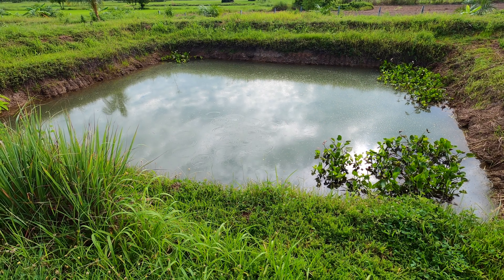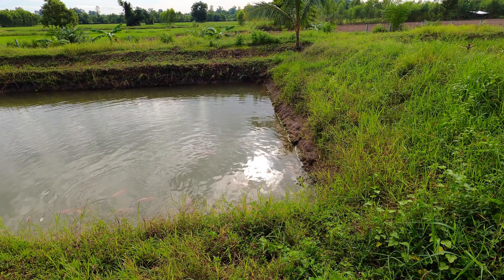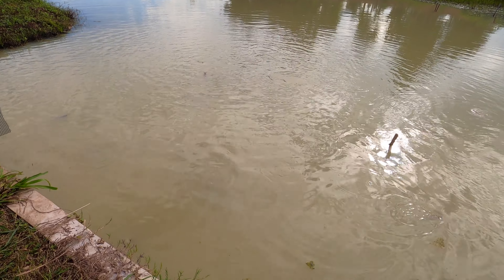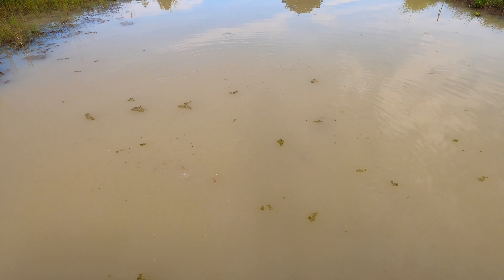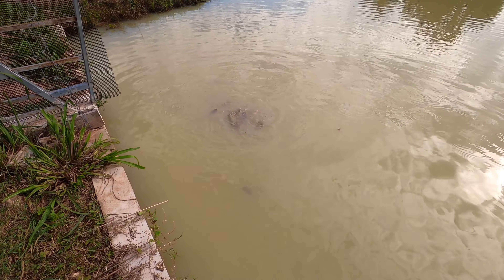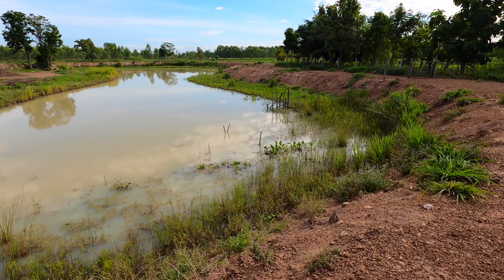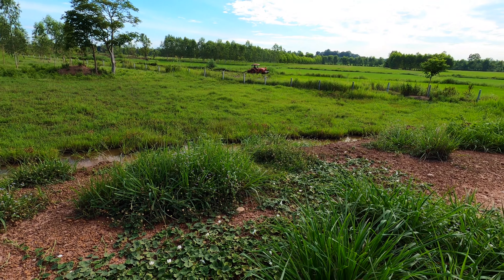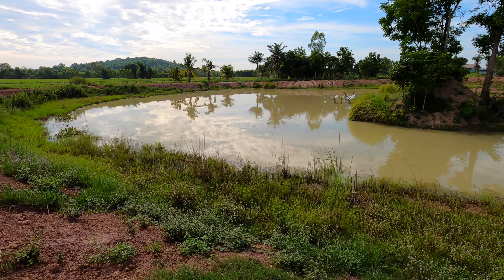The Fish Are Growing BIG in our Fishing Lake & Ponds in Thailand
A morning feeding the fish in our stock ponds & fishing lake. They are growing much faster than we expected! Rural life in Thailand at its BEST.

Video TimeStamps
0:00 A Good Look at How Our Fish Are Growing in the Fishing Lake & Stock Ponds
0:01 Fish stock pond (Siamese Carp, Big Head Carp & Mekong Catfish)
0:41 Fish stock pond (Tilapia & Java Barbs)
2:10 Fish stock pond (Walking Catfish)
2:33 Fishing Lake
3:21 Feeding the fish
10:31 Developing the Fishing Lake

Toon & Leigh - Porpeang Farm Thailand